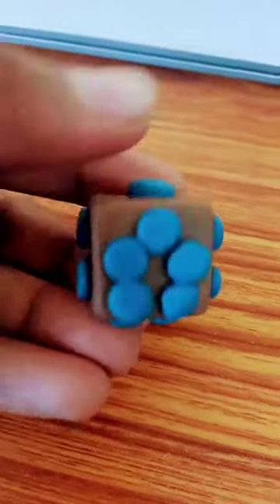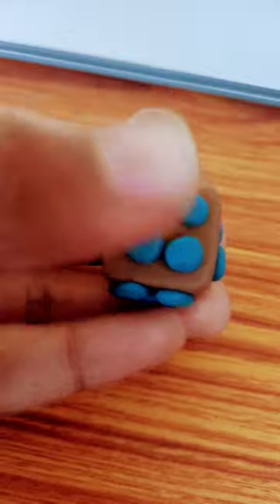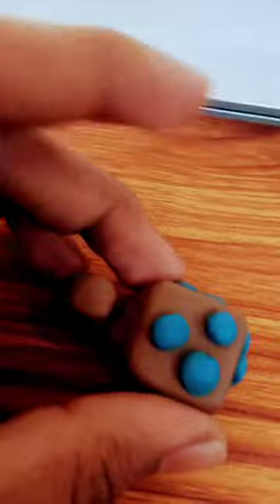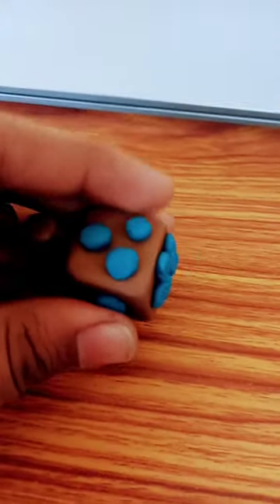Hook Dice 😏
HeHyxHbie TerM: xxxtentacion, empire, rap, bad vibes
forever / empire, hip hop & rap, xxx, look at me, lil pump,
music, bad vibes forever, sad, sad!, juice wrld, members
only, hope, music video, 2017, hip-hop, the, ski mask
, revenge, 2, lj, jmp, hip hop, jocelyn flores, wishing
well, ski mask, tentacion, MKCTeHTacuOH, XXxtentacion
tribute, pop, lil wayne, live, wifisfuneral, official, rip,
jahseh onfroy, yung bratz, 2019, trap, jahseh, jesus
honcho - infatuated (official music video), emotional
rap, yung bratz xxxtentaction, elevator, yung bratz
XXxtentacion, elevator xxxtentacion, yung bratz lyrics,
XXxtentacion songs, infatuated, xxxtentacion yung bratz,
yung bratz artist, arms around you song, arms around
you, sway lee, arms around you tribute, rap music, pop
music, proudcatowner, xxx tentacion, hip hop music,
armaroundyou, armsaroundyou, yung bratz rap, yung
bratz song, elevator audio only, yung bratz audio only,
yung bratz new song, lilpump, swaelee, maluma, pump,
cbs 4 news evening, infinite militia, rauf faik, pay n
faik n3 3a TeÓA, aŭT, XXXtentacion live, concert, rolling
loud, 88rising, tour, denzel c..., save me (audio), eminem
rip donald trump, eminem diss donald trump, BTpeHAe,
nnarnaT, XXXtentacion - save me (audio), XXxtentacion
leaks, naruto amy, naruto Vs sasuke, naruto, amv, save
me, xxxtentacion - save me (lxry remix), 1 hour, 1hour,
loop, xxxtentacion - save me, lil peep, hand, react to
XXxtentacion death, react to XXxtentacion, rappers
react, xxxtentacion killed, react to xxxtentacion dead,
club, helping, pompano, cinema, hour, one, joey bada$
$, the remedy for a broken heart, heart, broken,
legends never die, 174=71 (888), for, remedy,
download, mp3, listen, seamless, video, replay, beats,
beat, long, xxxtentacion dead, rip xXxtentacion, tyga,
XXxtentaicon fight, xxxtentacion leak, xxxtentacion
leaked, 6ix9ine, justin bieber, 6ix9ine xxxtentacion
trollz, 6ix9ine xxxtentacion, 6ix9ine trollz, xxxtentacion
unreleased, xxxtentacion 2020, ricch, roddy, roddy ricch,
ieatpussy, the box, box, xXxtentacion alive, roddy ricch
the box, XXxtentacion roddy ricch, trollz 6ix9ine, justin
bieber la bomba, look at me bass boosted, look at me
clean, look at me instrumental, look at me now, look
at me juice wrld, look at me 1 hour, look at me carrie
underwOod, look at me now clean, look at me now chris
brown, look at me i put a face on wow, look at me now
lyrics, sauce!, sauce, onfroy, XXxtentacion if was back,
members only vol 4, xxxtentacion look at me, look at
me xxtxtentacion official lyrics, xxxtentacion bmw i8,
XXxtentacion bmw, ihaterappers, lore, song, soundcloud,
new, lit, dont cry lil wayne, don't cry, Xxtenations, dontXXxtentacion, r&b, XXxtentacion - everybody dies in their
nightmares (audio), everybody dies in their nightmares
(audio), lil wayne 2019, xxtentacion, xxtentacion - bad!
(official music video), mumble, extended, xxxtentacion
17, Xxxtentacion - Xxtentacion - bad! (official music
video), bad!, skins album, skins, bad, xxxtentacion ?, hope
XXxtentacion, nle choppa, dababy, blueface, don't cry lil
wayne, flex, emo, xXxtentacion hope, chill, emotional,
riot, official video, yung dagger dick, moonlight official
video, moonlight xXxtentacion, xxxtentacion moonlight,
XXxtentacion, official audio, XXxtentacion - look at me/riot